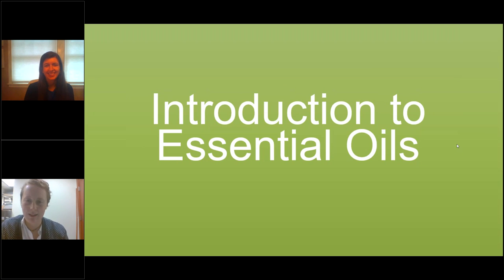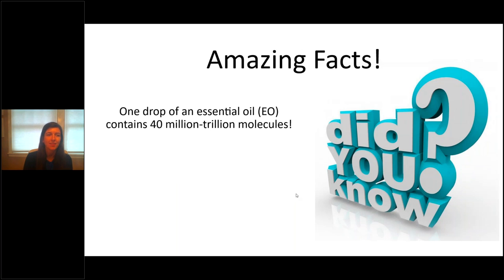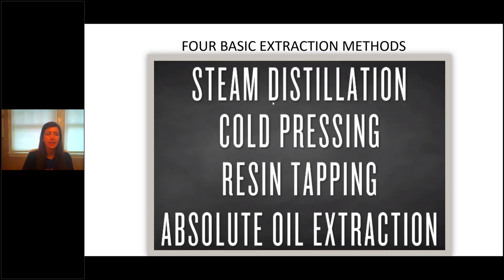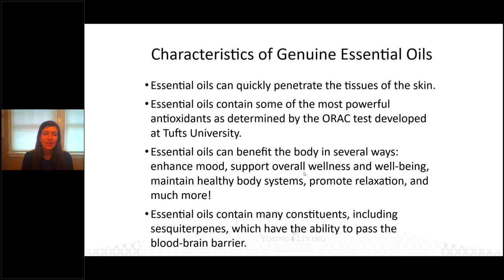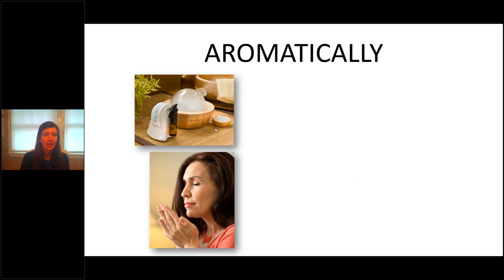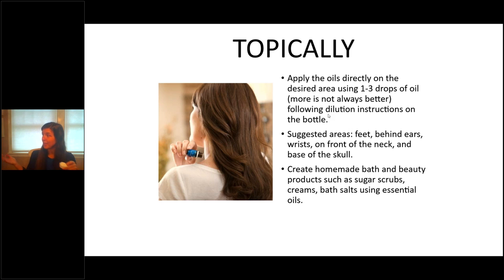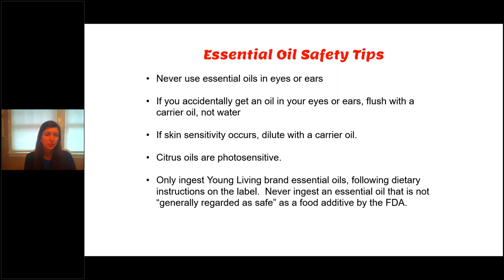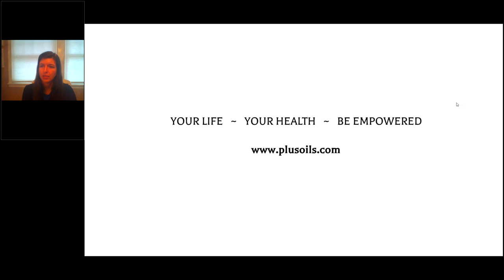DIY Gifts with Essential Oils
Jenn Forino of plusoils.com shared an introduction to essential oils plus ideas for homemade gifts using essential oils. December 2, 2020